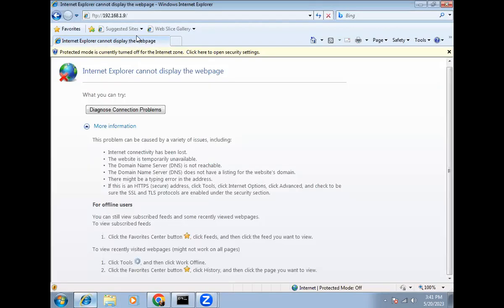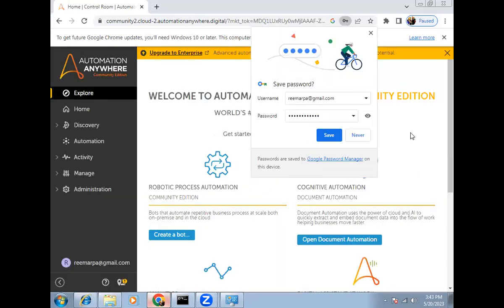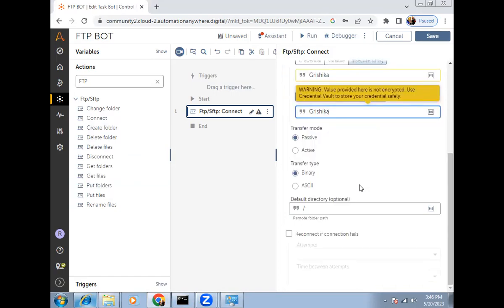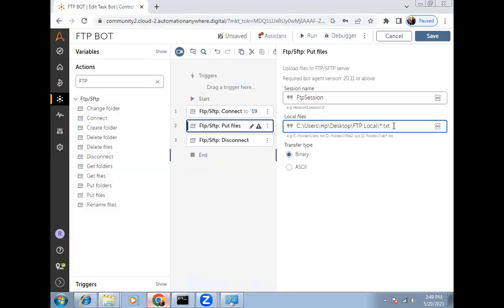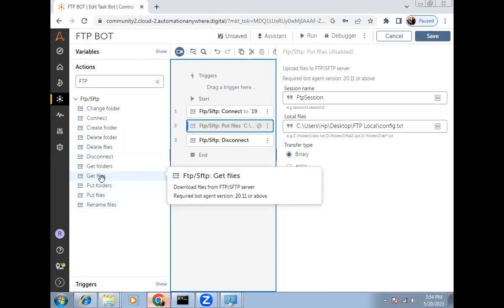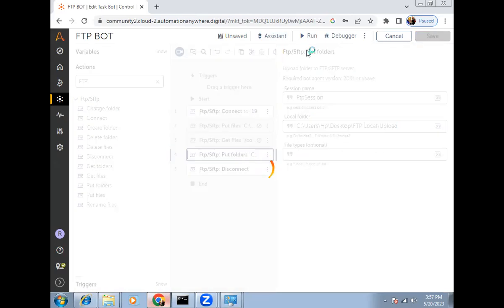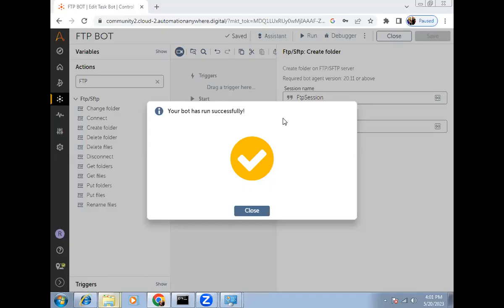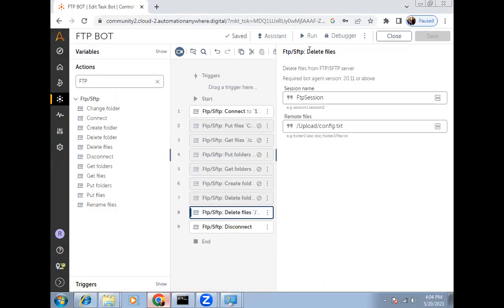A360,Automation Anywhere,FTP Package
Hi Folks,
In this tutorial, i have explained all FTP commands
1)PUT files
2)PUT Folders
3)Delete Files
4)Delete Folder
5)Create Folder
6)Get files
7)Get Folders
8)Connect
9)Disconnect